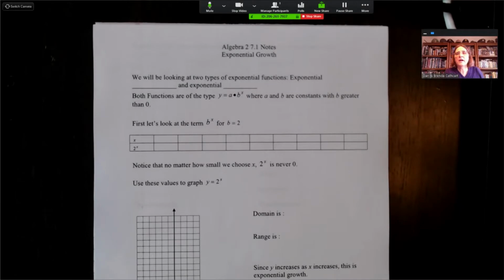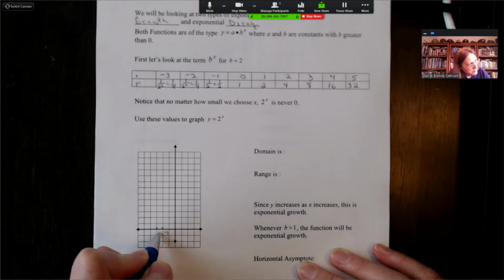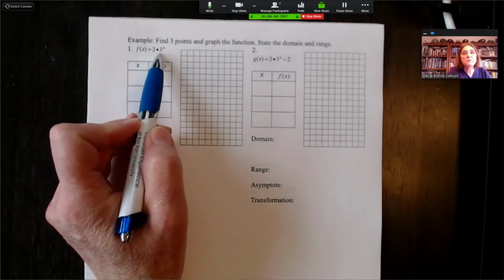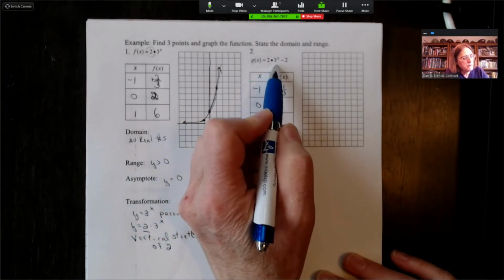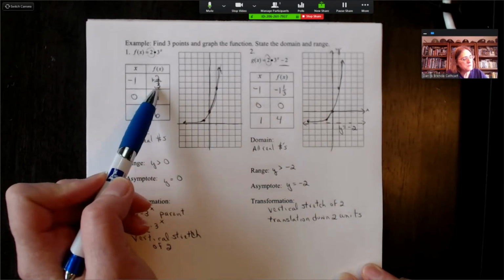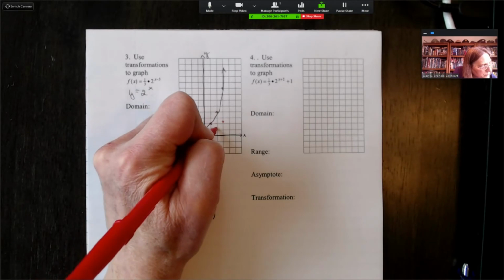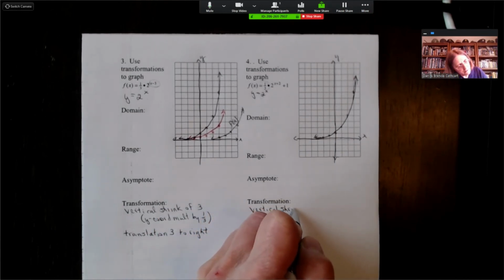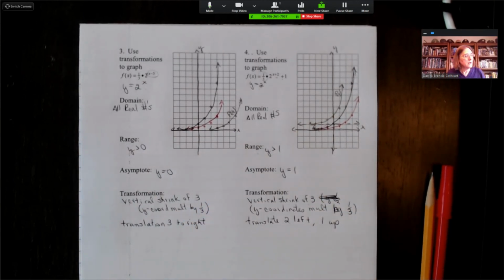Graphs of Exp Growth Functions